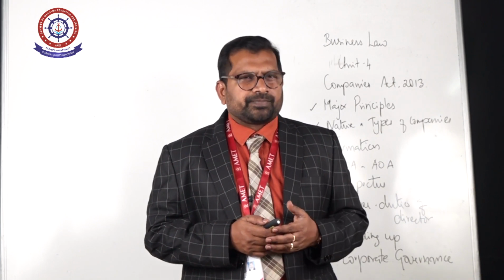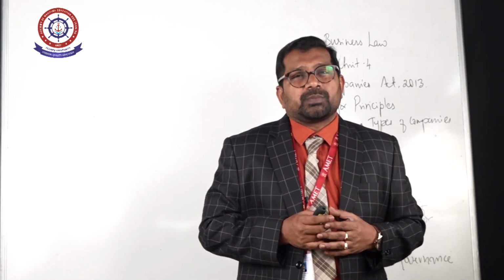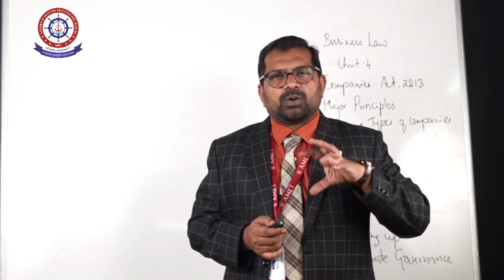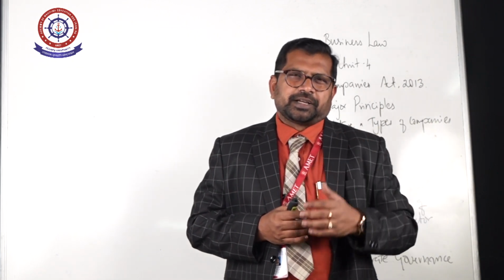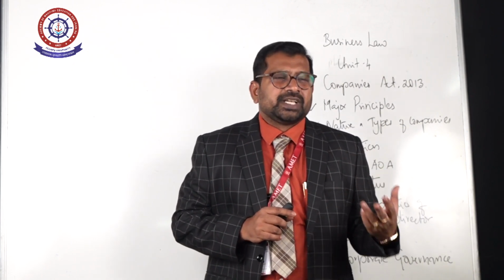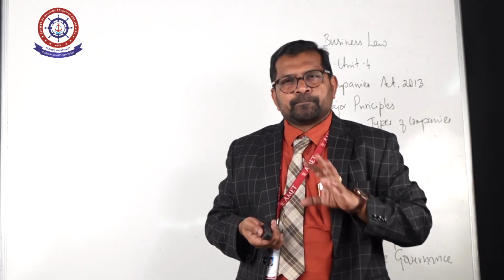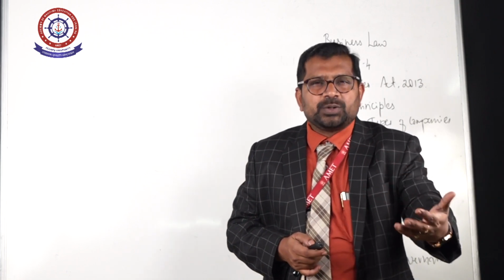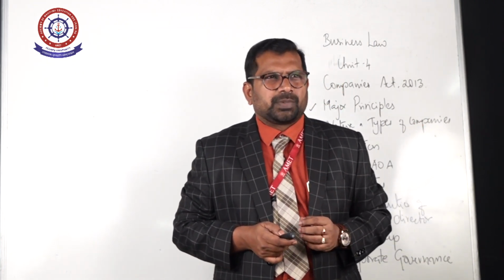Unit 4: Companies Act,2013